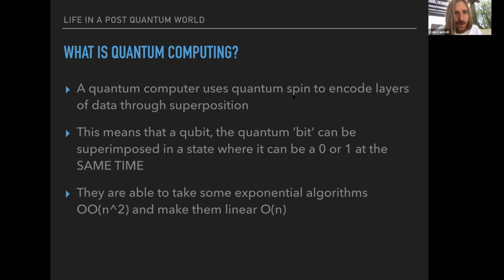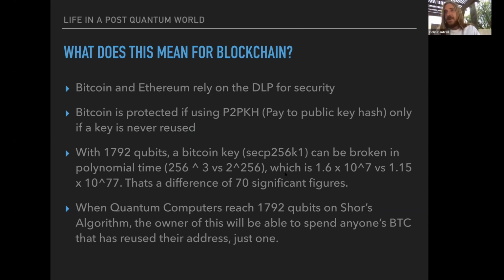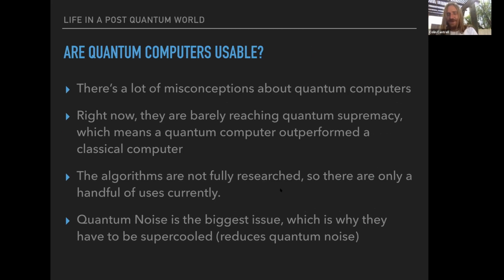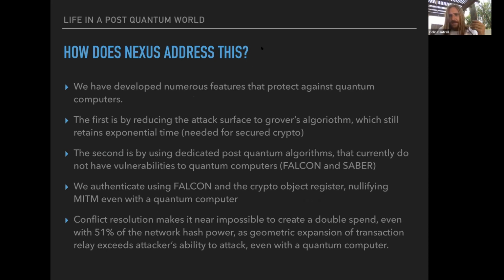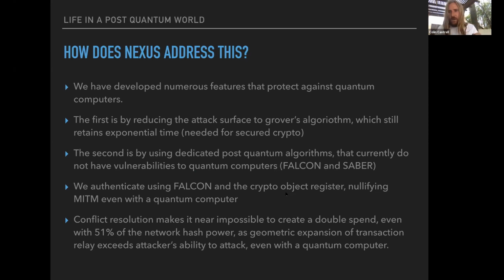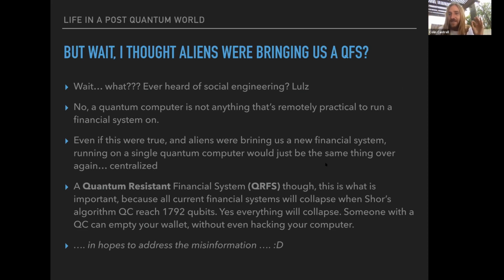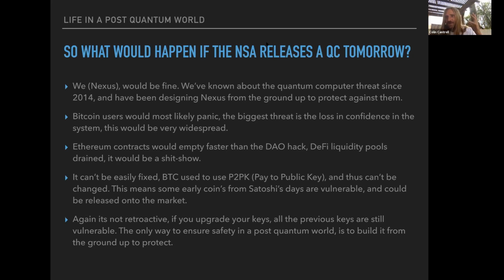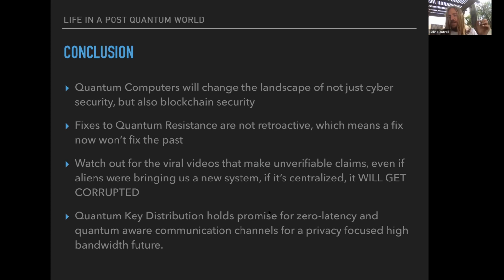Quantum Resistance - Nexus Spring Conference Day 1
Nexus Spring Virtual Conference Day -1 held on 15th April, 2021 Colin Cantrell founder and Chief Architect of Nexus, presented Quantum Resistance.

Table of Contents:
00:00​  Introduction
00:55​  What is the quantum computing?
02:52  What does that mean for classical algorithms?
05:48. What does this mean for blockchain?
10:45. How developed are quantum computers?
13:59. Are quantum computers usable?
16:22. Will it destroy Bitcoin mining?
22:09. How does Nexus address this?
34:06. What else can we do?
37:55. Aliens bringing us quantum resistant financial system?
39:59. What happens if NSA releases a QC tomorrow?
49:11. Conclusion

A 2-day virtual conference featuring Nexus Developers, Ambassadors, Security Experts, DApp developers and Freedom speakers. Event begins at 1000am (GMT - 7)